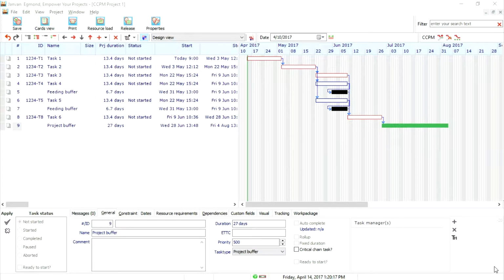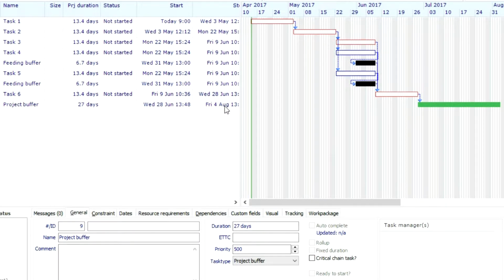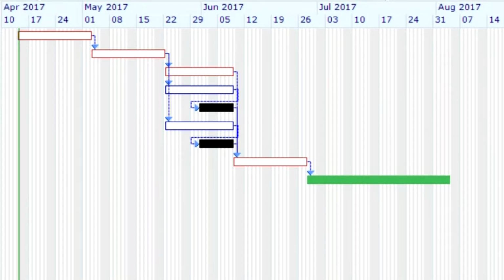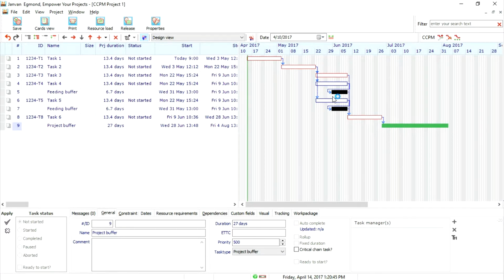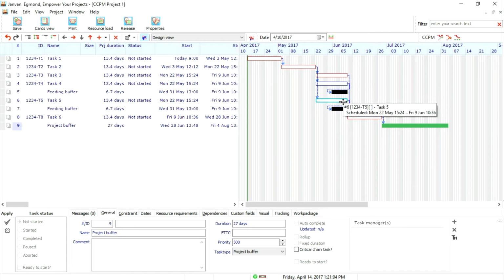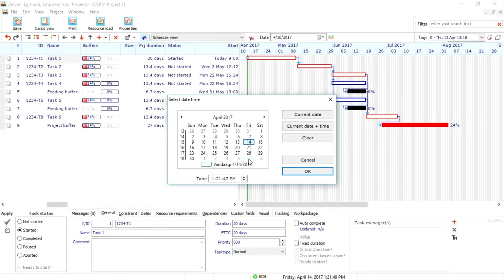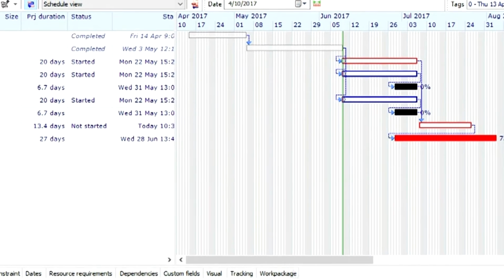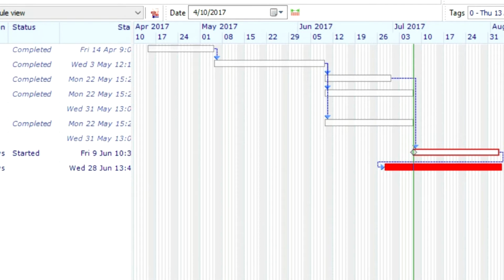CCC2 2 Buffer Management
This video is part of the Critical Chain Challenge.